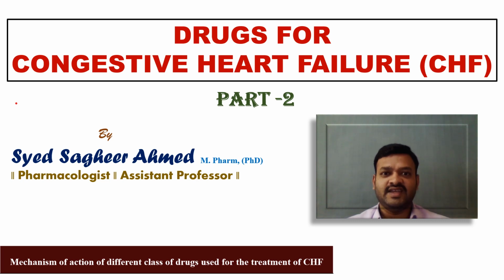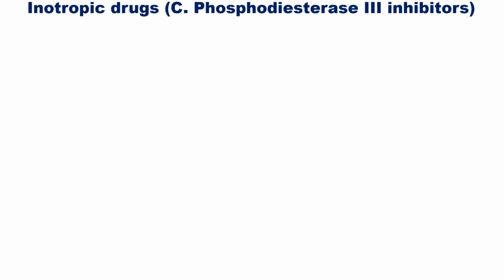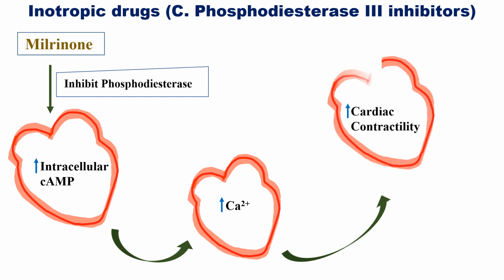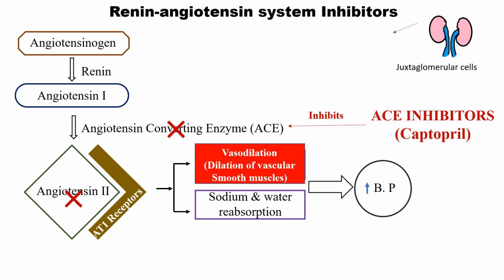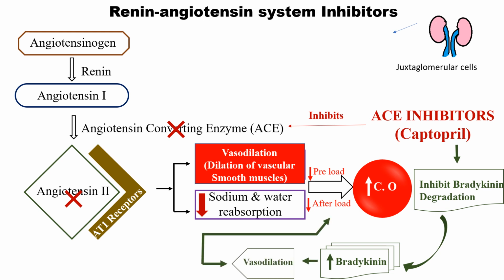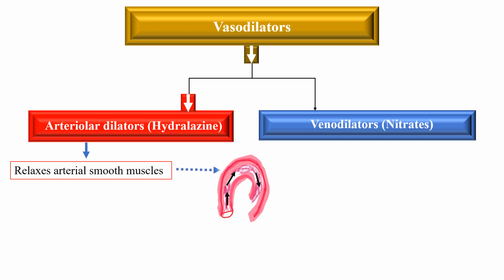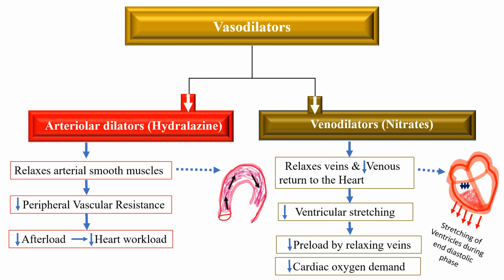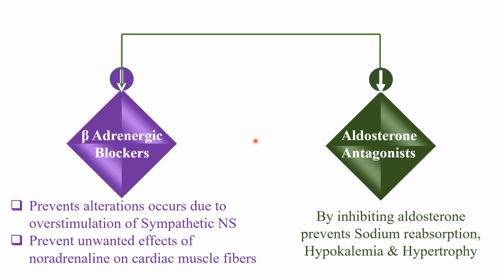Drugs for Congestive Heart Failure (CHF) Part 2- Drugs acting on Cardiovascular System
II For Medical, Dental, Pharmacy & Nursing Students/Professionals||

# Mechanism of action of different categories of Drugs used for Congestive Heart Failure (CHF)
# Inotropic drugs
# Diuretics
# Renin-angiotensin system inhibitors
# Vasodilators
# β-Adrenergic blockers
# Aldosterone antagonist

Regards
Syed Sagheer Ahmed
Assistant Professor
Sri Adichunchanagiiri College of Pharmacy,
Adichunchanagiri University,
B. G Nagara, Karnataka, India.